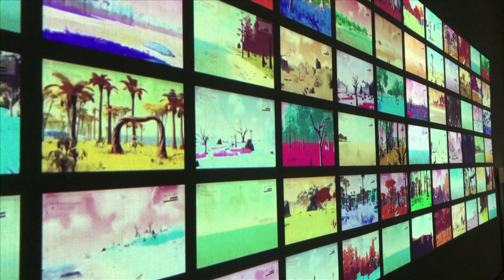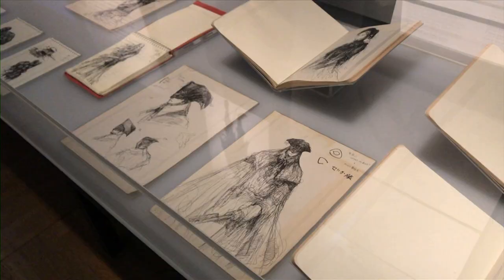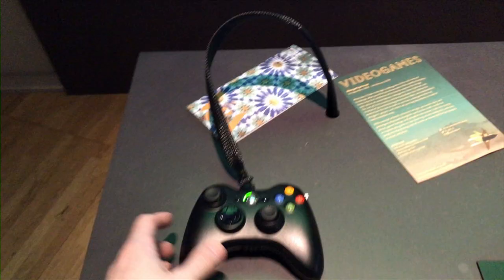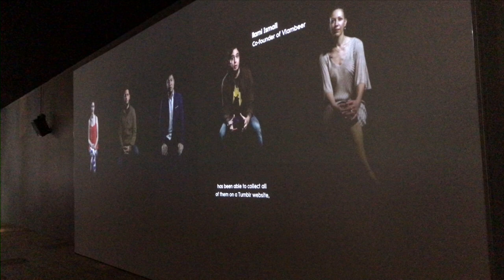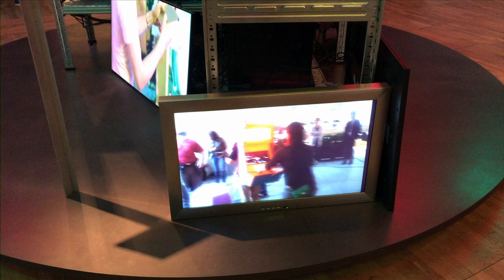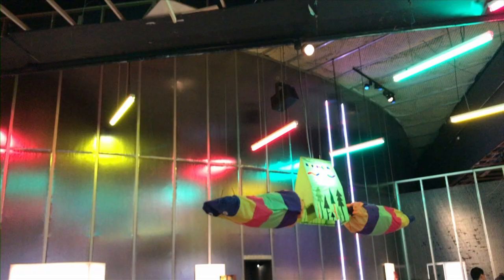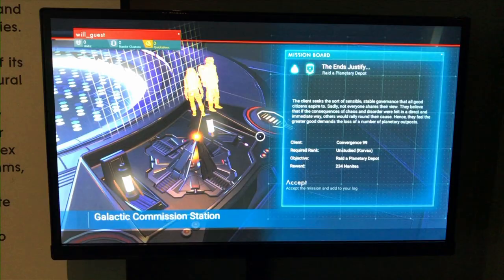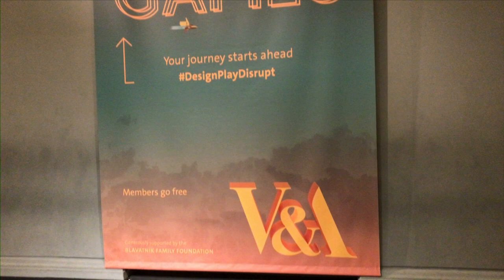Videogames exhibition review - The Victoria & Albert Museum London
I recently visited the Victoria and Albert Museum's video game design exhibition. Videogames: Design/Play/Disrupt is a deep dive into the last 15 years of video game design. Watch my review of the exhibition and maybe pay a visit to this exhibition before it finishes at the end of February.